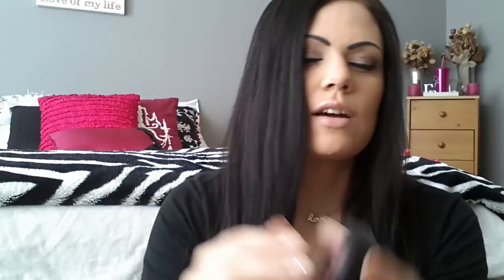Be a bombshell blush review Ipsy April bag ♥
Blush is in sweet cheeks from Be a Bombshell cosmetics.